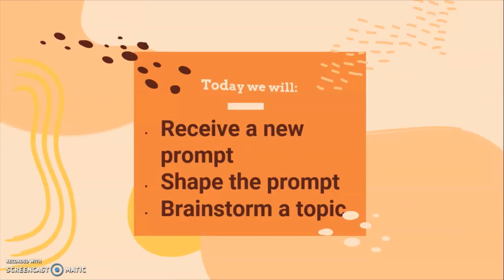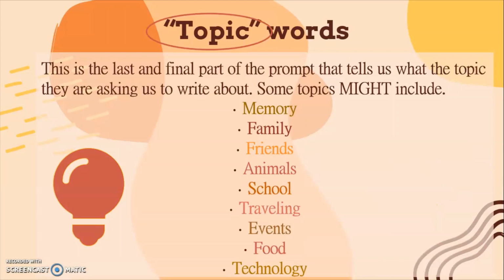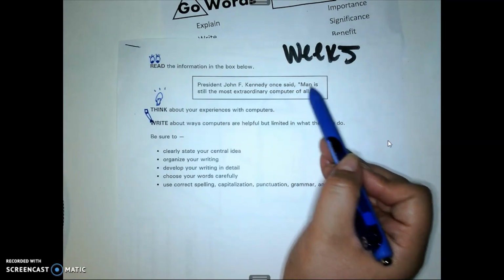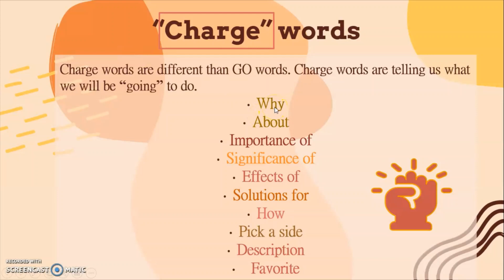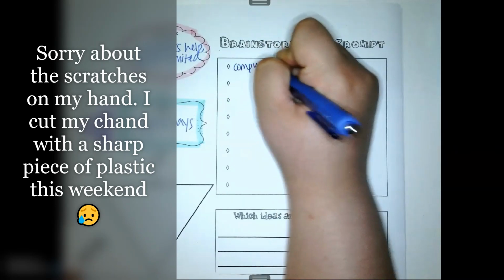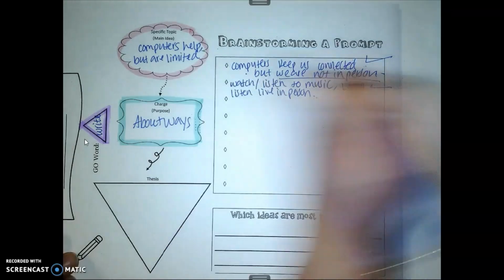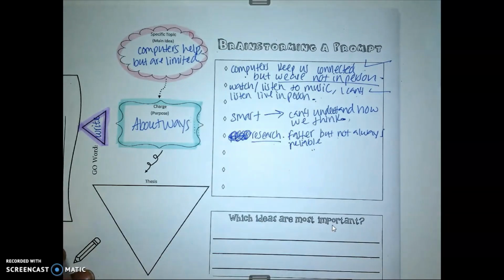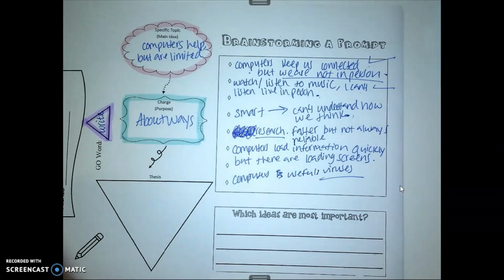Week 5 Lesson 1